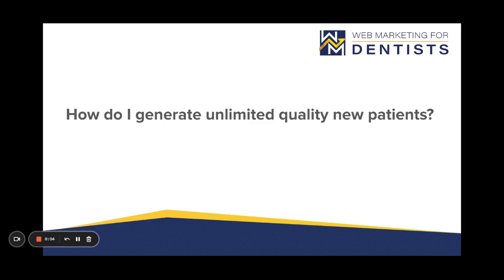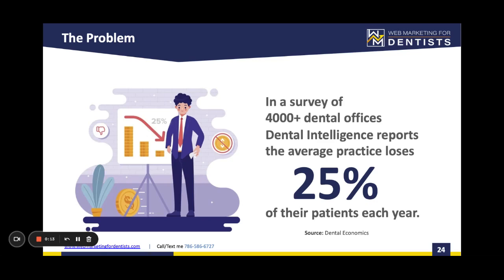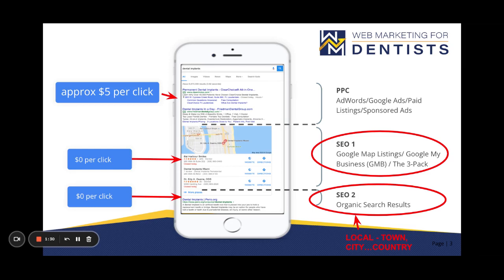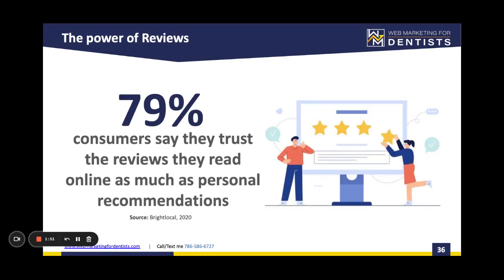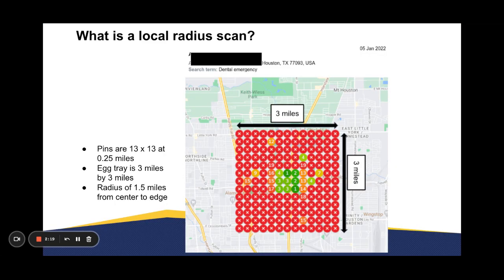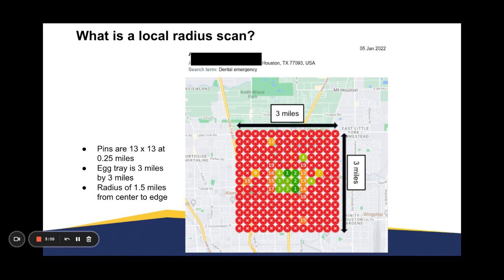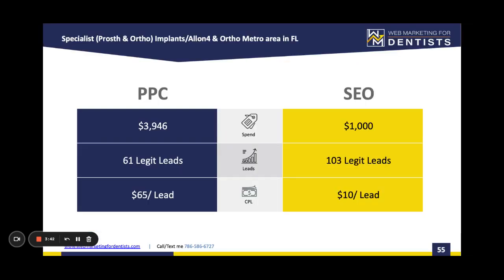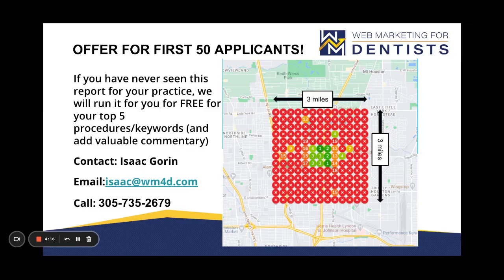Isaac's Guide to Local Radius Scans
webmarketingfordentists.com utilizes local radius scans for our dentist clients to visualize their visibility on Google's first page of results